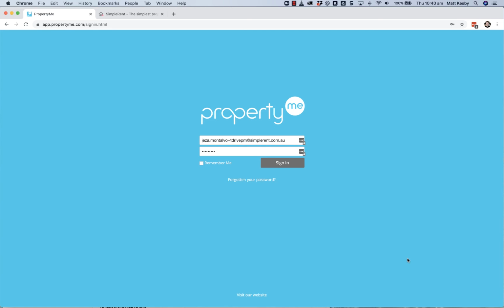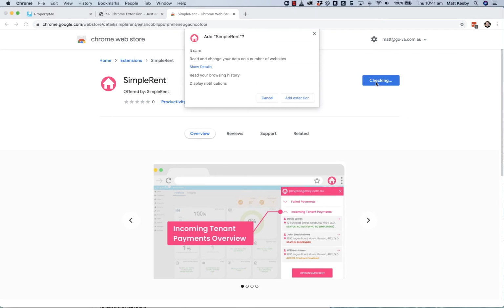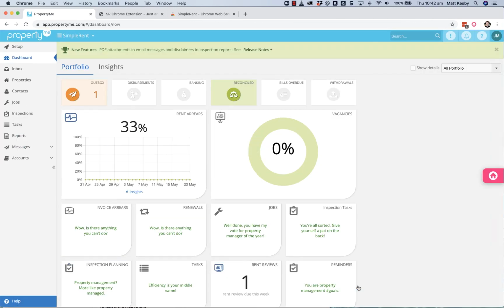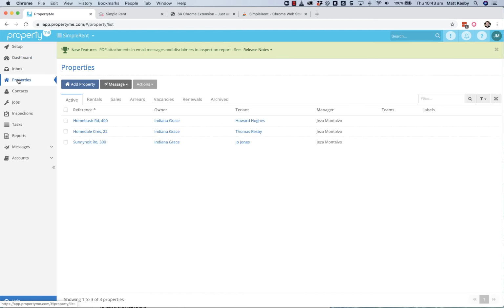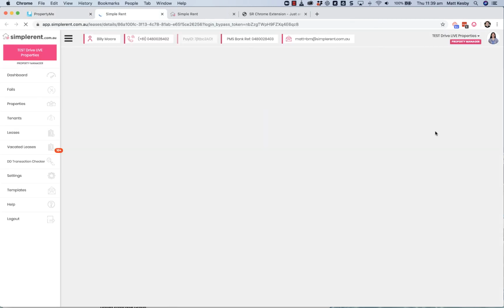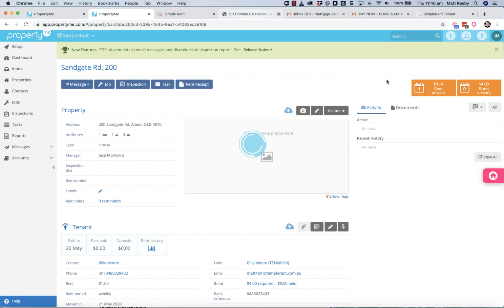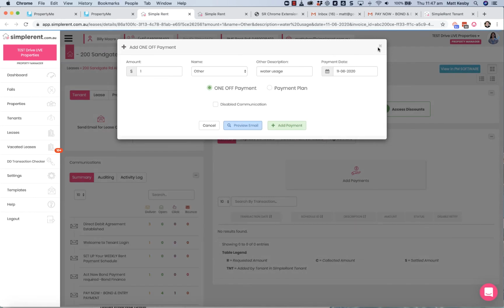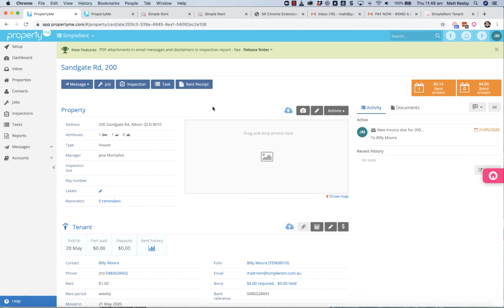SimpleRent PropertyMe Chrome Extensiont install existing QLD Agency V2